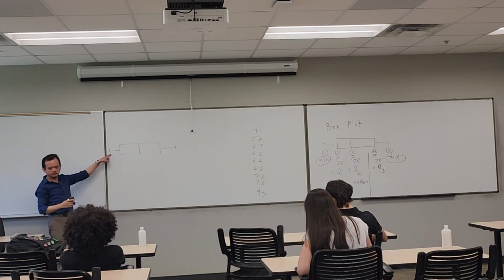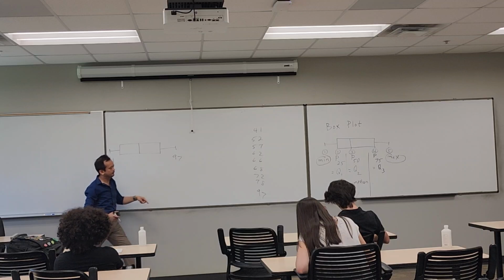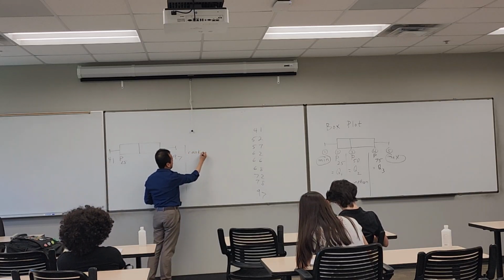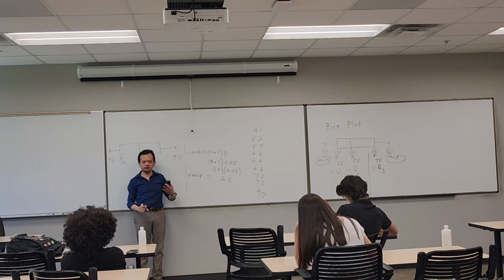Ch 3, Part 16 : Box Plot Example